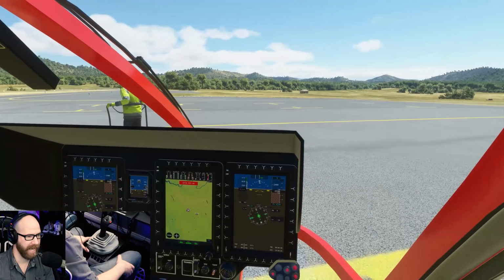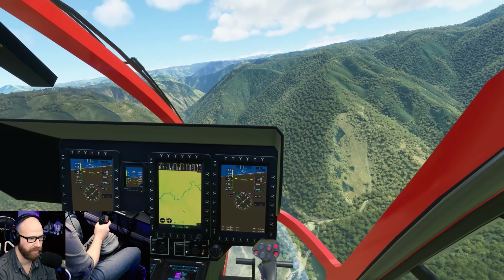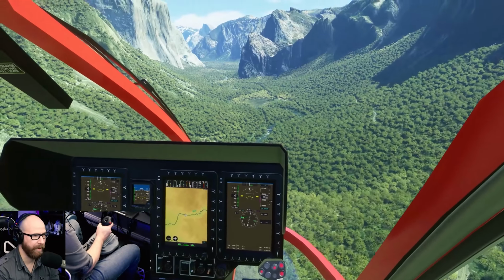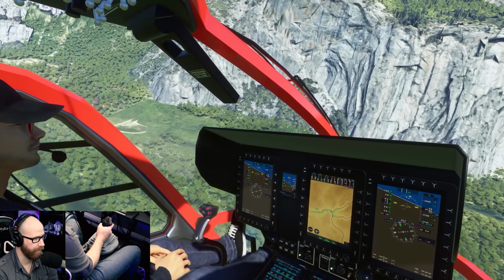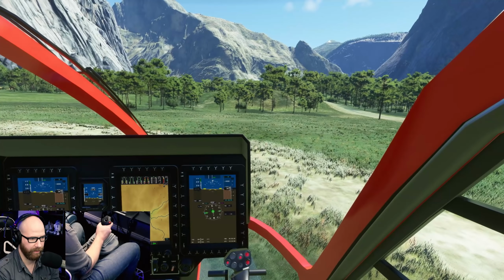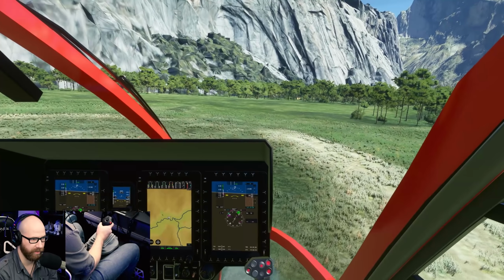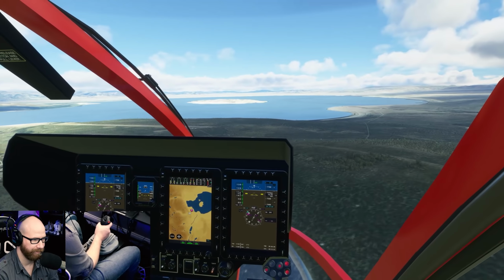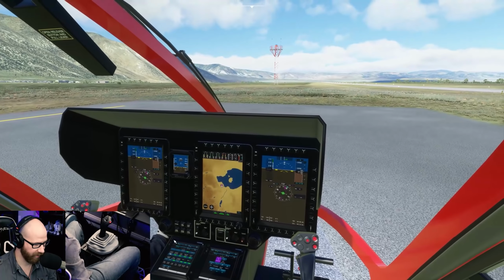Heli-Tour of Yosemite National Park | MSFS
Airbus H135 Helicopter

(Depending on your browser you may have to copy and paste the links)